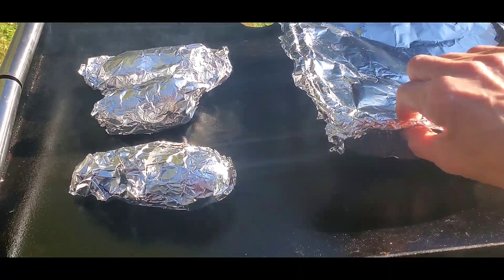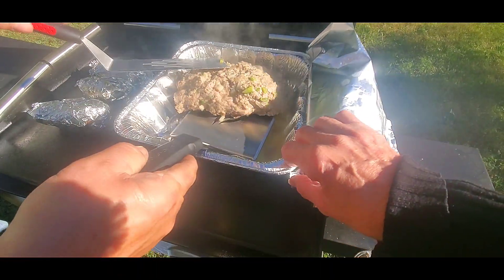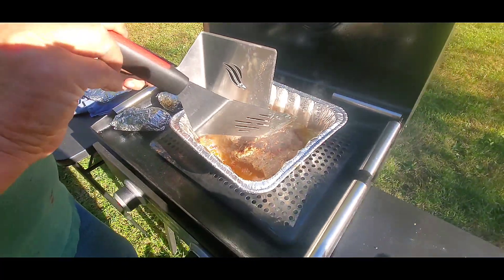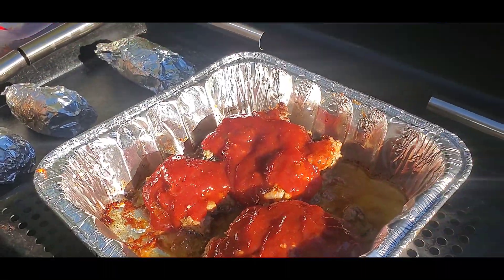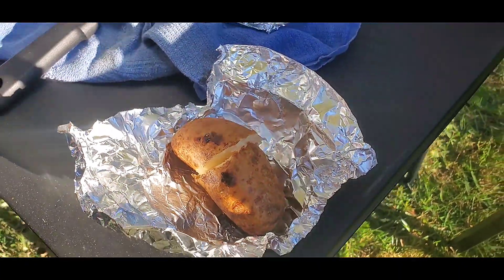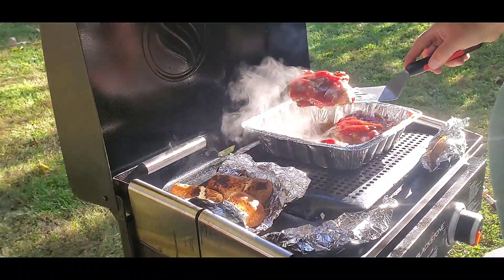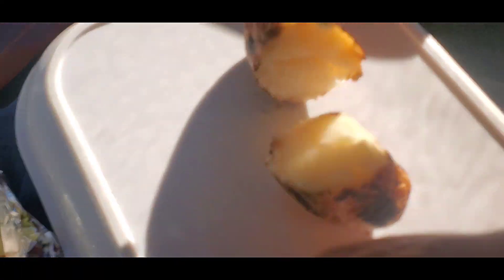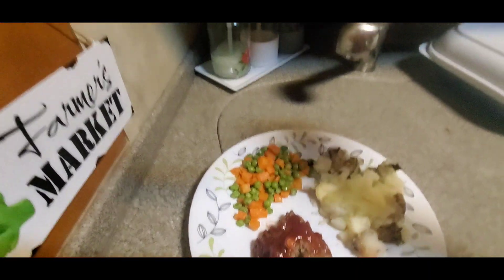BLACKSTONE GRILLING/ MEATLOAF ON BLACKSTONE ADVENTURE READY GRILL/@BlackstoneGriddles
Blackstone Adventure Ready Grill cooking Meatloaf and Baked Potatoes. Try your favorite meatloaf recipe and make it on the Blackstone Grill.

Donate to NEW Horizons PayPal to help disabled people in need. To get medical supplies or something that they need that insurance won't pay for.

⭐EQUIPMENT USED
Samsung Galaxy S10 Plus Phone
Gorilla Tripod
ET-100 Microphone
Logitech Webcam
Chromebook Acer